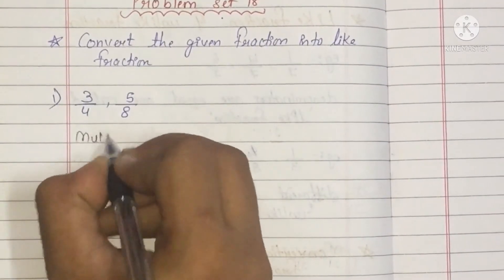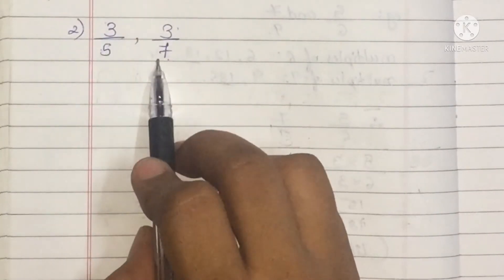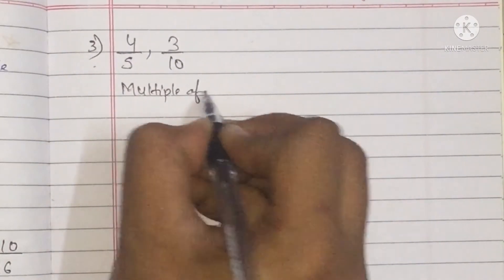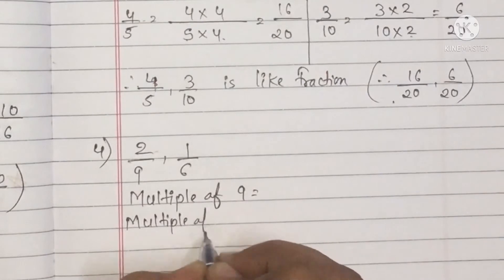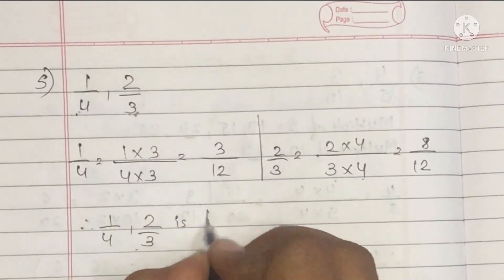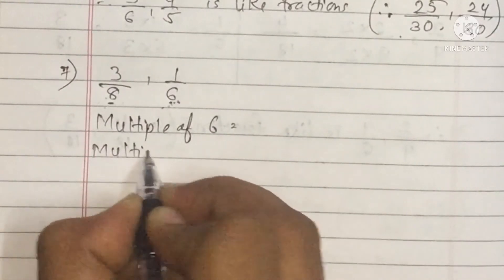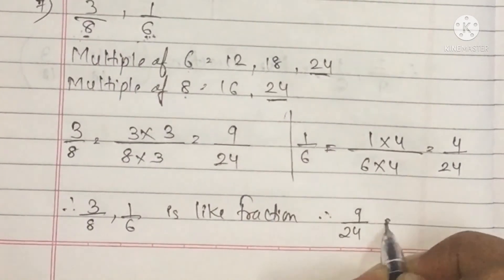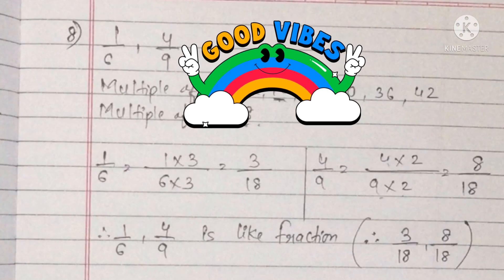Problem set 18 class 5th | Chapter 5 Fractions | Learning with Sujata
LEARNING WITH SUJATA